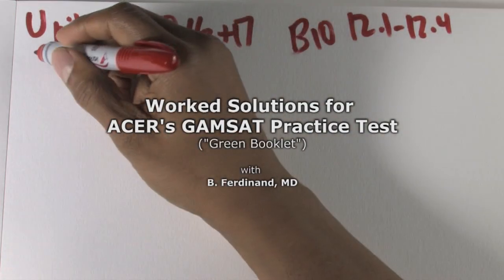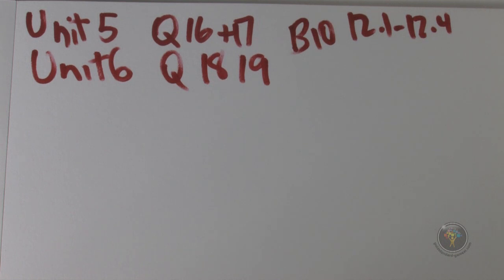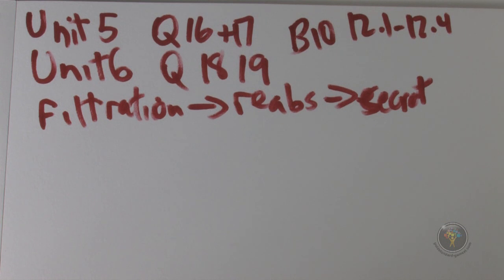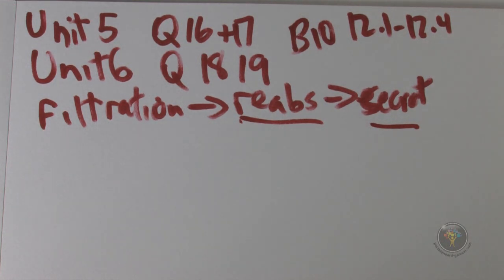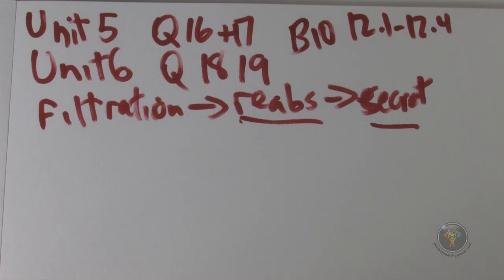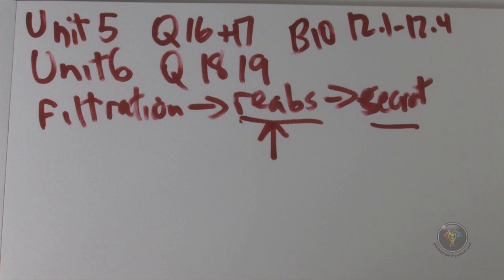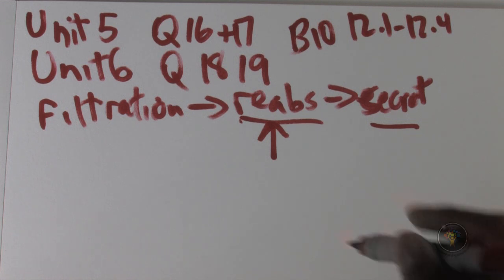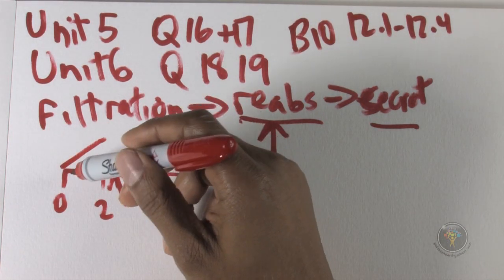How to solve GAMSAT Section 3 problems (ACER Practice Test 1 - Green Booklet): Unit 6 Q18 -19